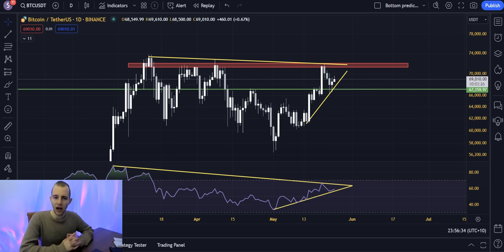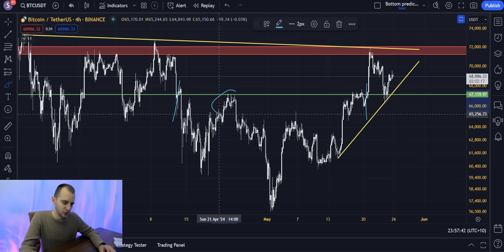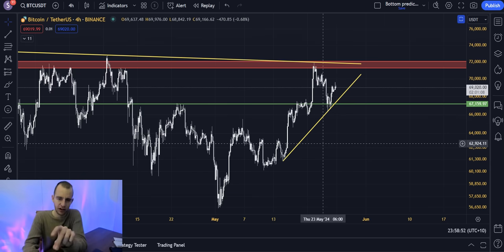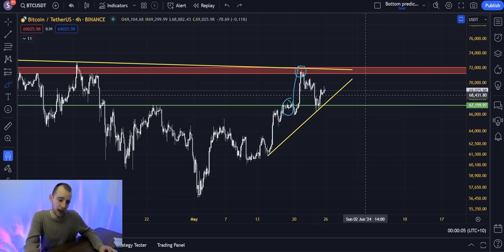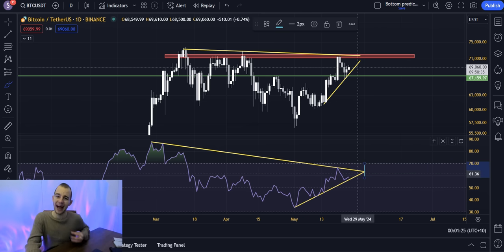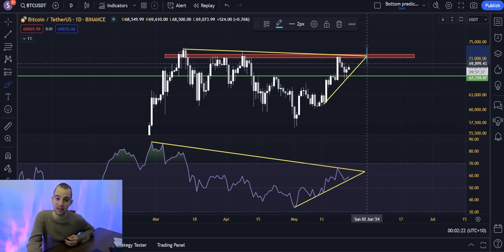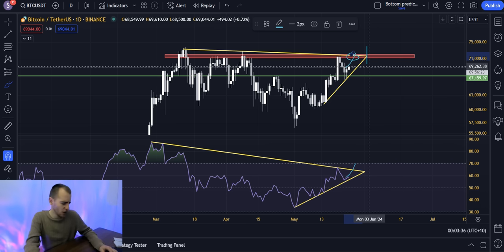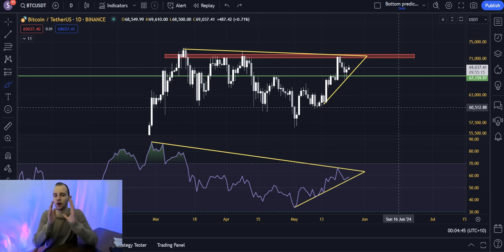Bitcoin BTC: You NEED To See This! - Another Leg Is IMMINENT (Before June 1st)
Opening Statements 0:00-0:46
Speculating On The Next Move, What Direction & When 0:46-5:37
How To React 5:37-6:58
Additional Charts On The Brink, Summary & Conclusion 6:58-8:34
Promotions 8:34-9:43